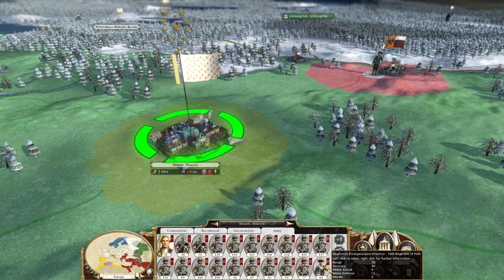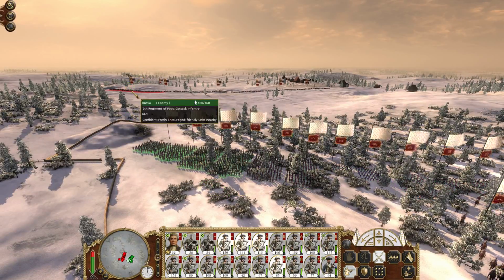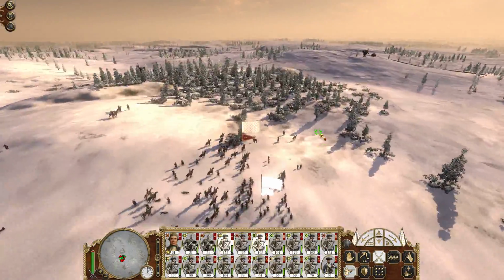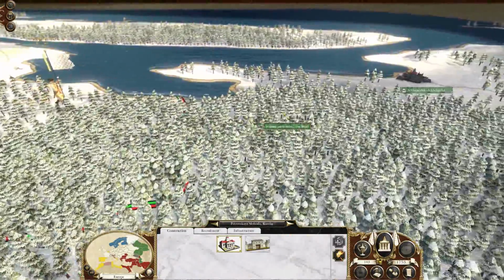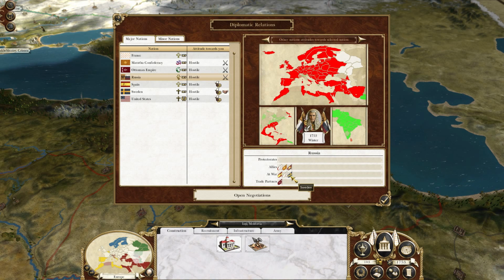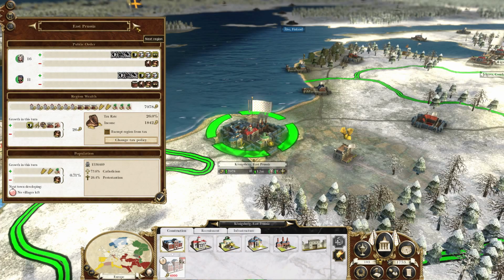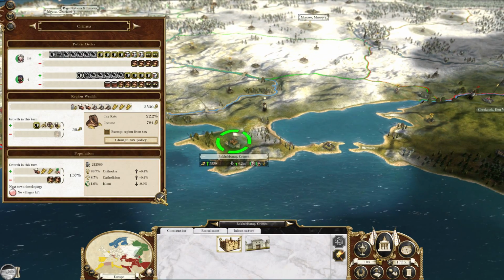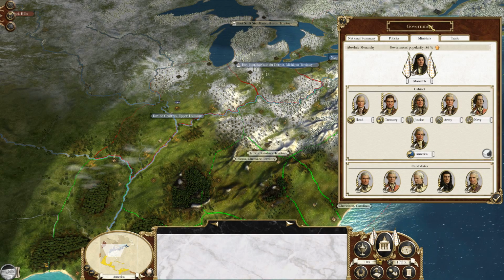Empire: Total War Part 91 AndYouLeftTheGame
Bitcoin 1nf8rHZPJkkfPpfef1xsYNZwxfj1uiy4M